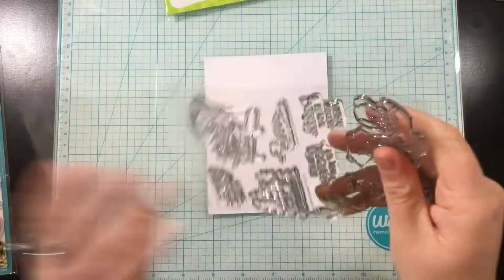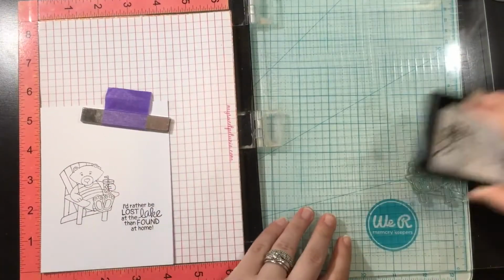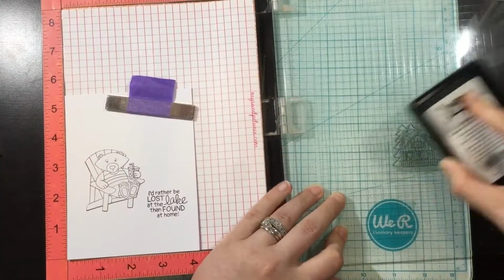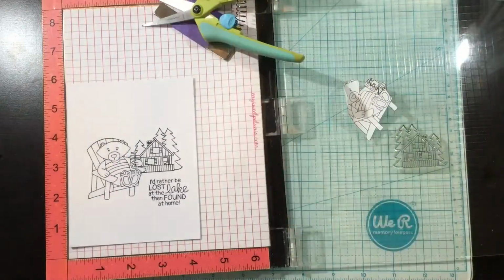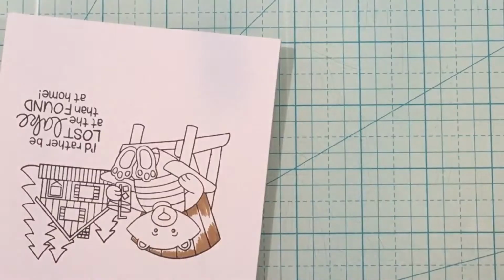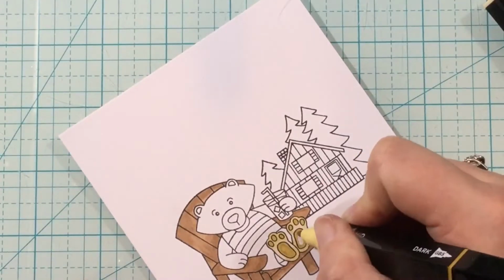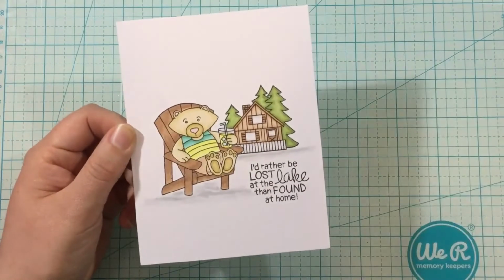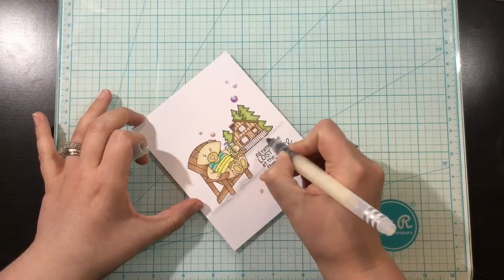Winston's Lake House One Layer Card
Hey, everyone! My family spent this past week at the lake, so this cute one layer lake scene is just perfect!